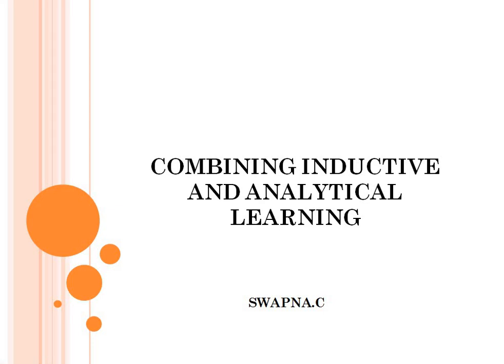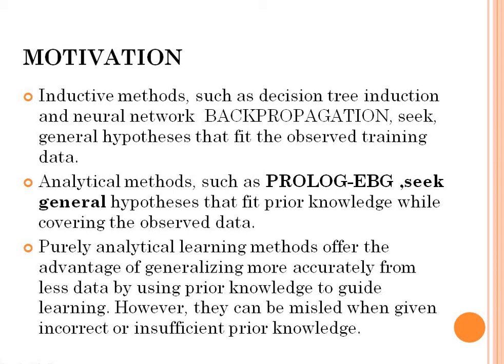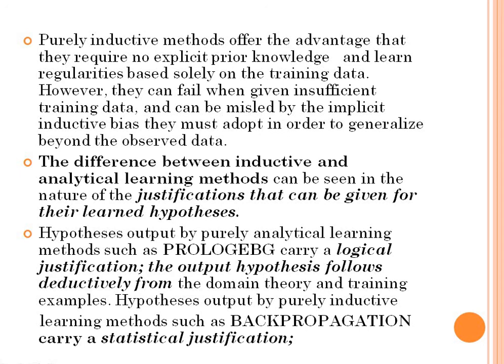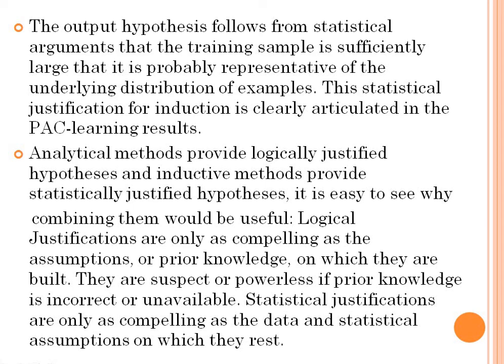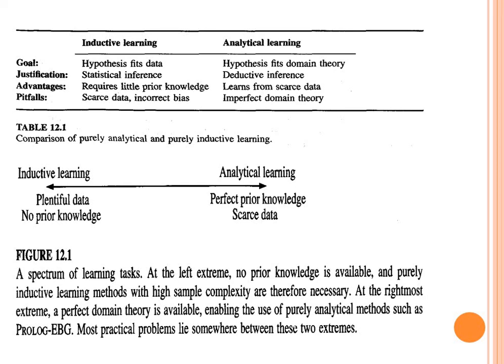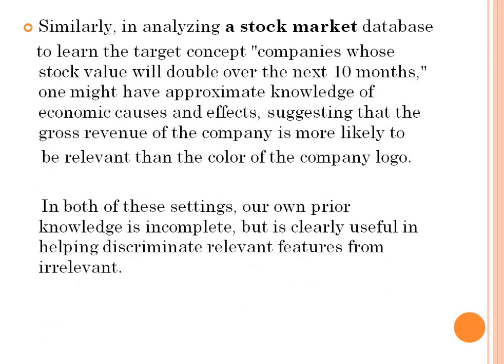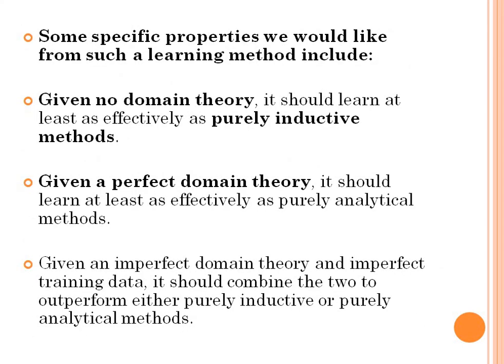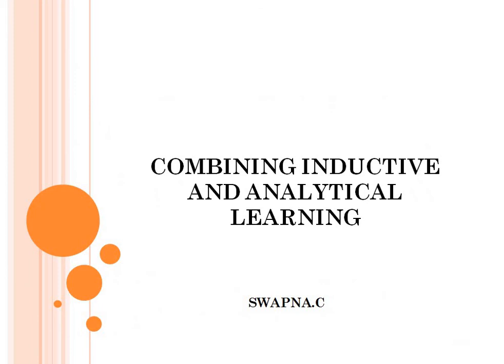COMBINING INDUCTIVE ANALYTICAL LEARNING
Combining Inductive-Analytical Learning, Differences inductive and analytical learning
for ppts